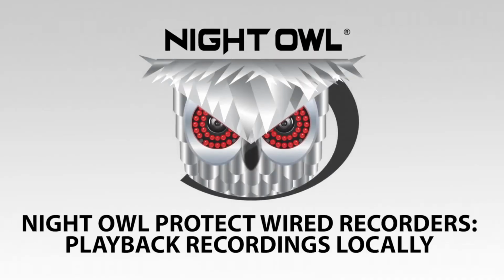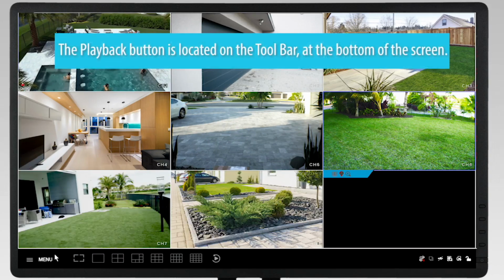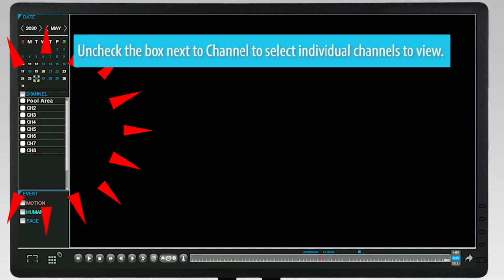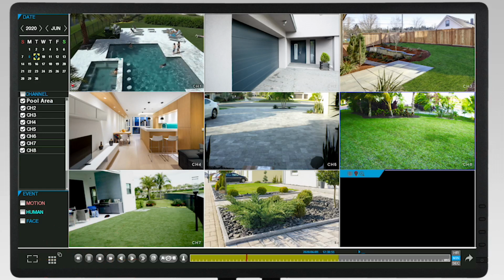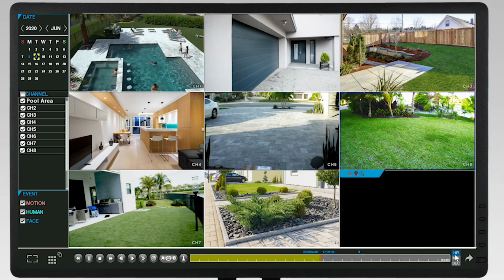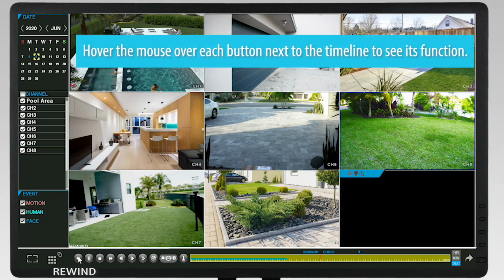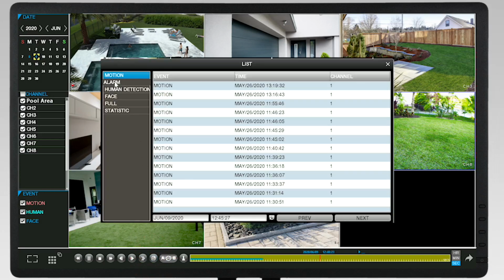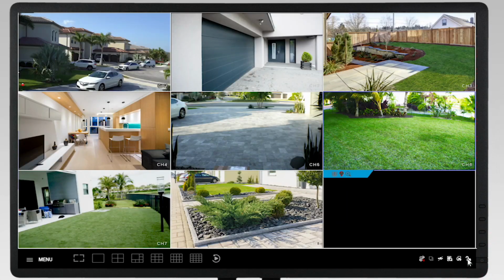Local Playback for Wired Recorders Using Night Owl Protect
This video will walk you through the process of playing back your recordings locally from a TV/Monitor for Night Owl Protect wired recorders. It covers logging into the recorder, accessing the Playback menu, searching for recordings, and the different options on the Playback menu toolbar.